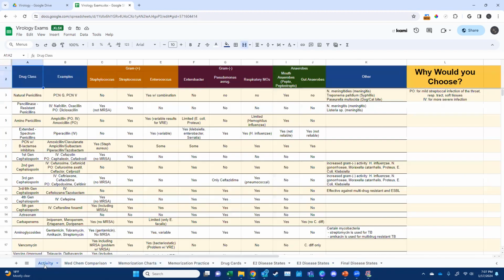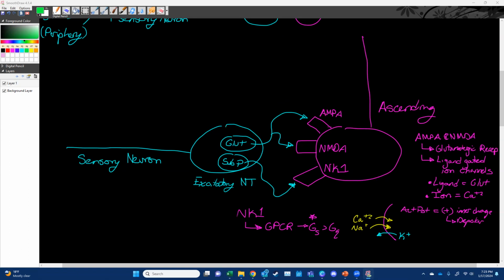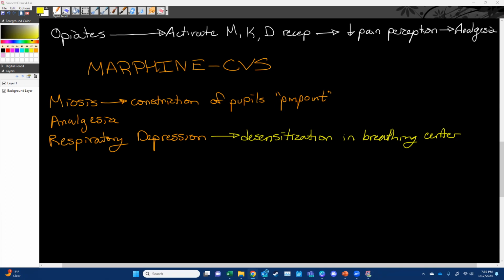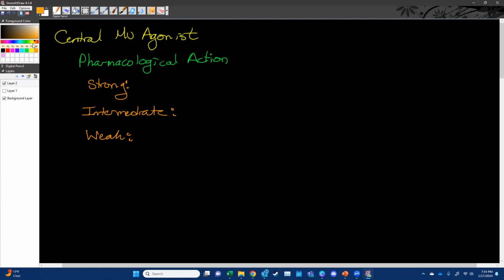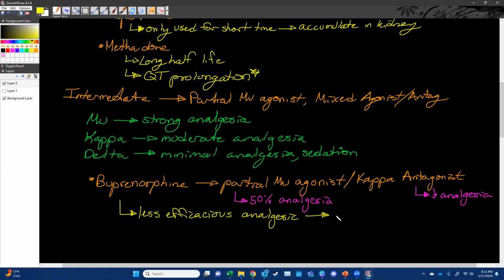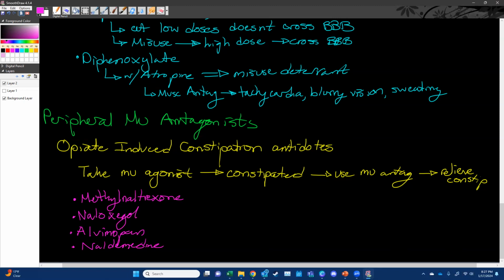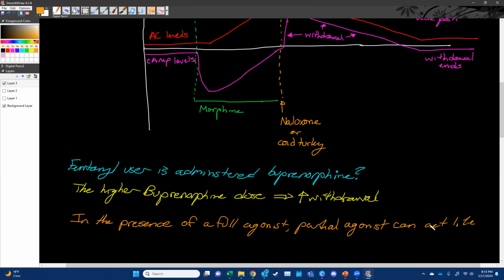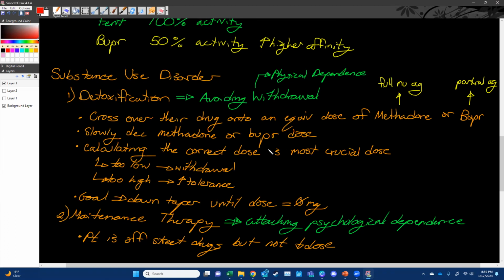PCOL II Exam 1 - Opioids